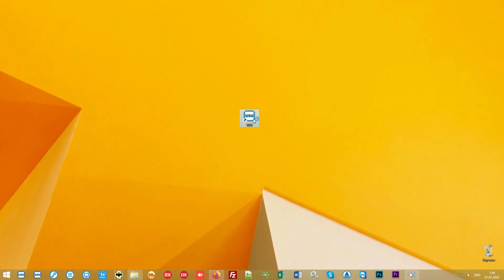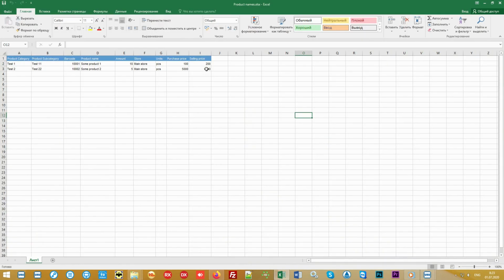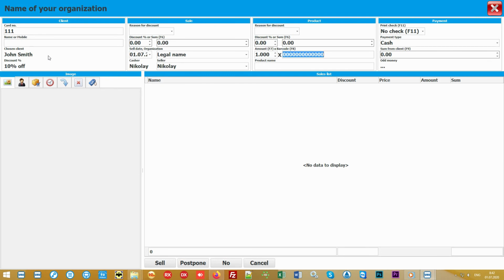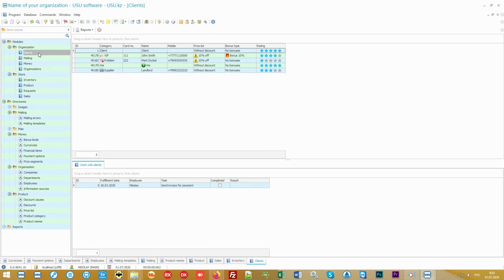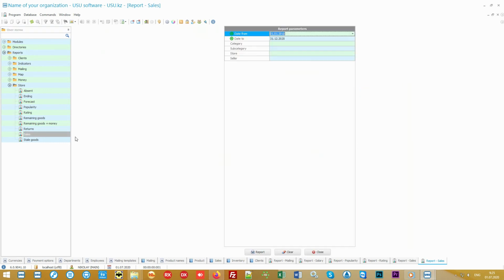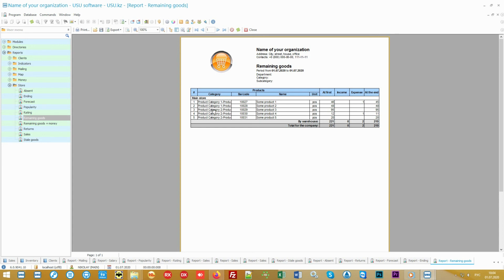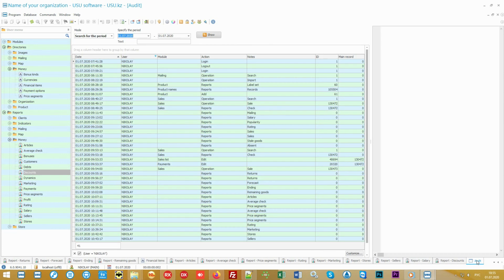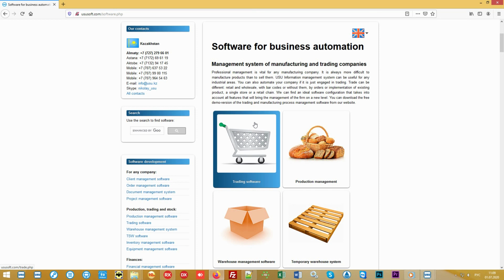Accounting of goods in stock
Accounting of goods in stock is one of the main areas of work in a trade company. Production control of sales and stock in trade allows you to determine the volume of sales and the dynamics of the development of a trade enterprise. To maintain high-quality sales records, each company operating in the field of trade independently determines the methods of collecting and storing information, as well as what tools it will use to achieve its goals. As a rule, accounting of goods in stock software is a tool that helps to solve these problems. In particular, the problem of lack of time to process the growing volume of information.

The accounting of goods in stock is automated in the USU-Soft program, each product has an item number and individual trading characteristics, which include a barcode, factory article, etc. Any movement of products is documented by an invoice drawn up automatically – it is enough just to specify an identification parameter to clarify which particular product is in need, in what quantity and for what reason – the release of goods to the side or internal movement. All invoices are stored in the appropriate database in chronological order – by the date of compilation and have a registration number. In the database, invoices receive the status and color to it, which indicate the type of transfer of products and enable the warehouse employee to visually determine which document it is. Moreover, the invoice database is easily rebuilt for any search criterion – by numbering documents, by the responsible person who wrote it, by product, supplier, etc. and also easily returns to its original state. For accounting of goods in stock, a nomenclature is formed, which lists all the commodity items that the warehouse has, taking into account the identification parameters mentioned above for an operational search.